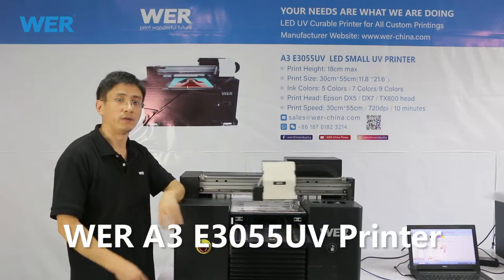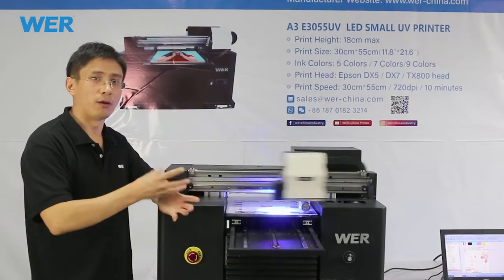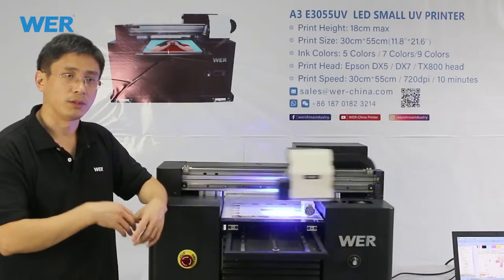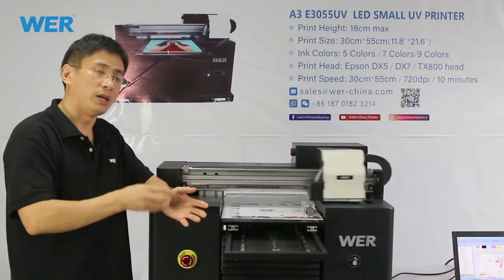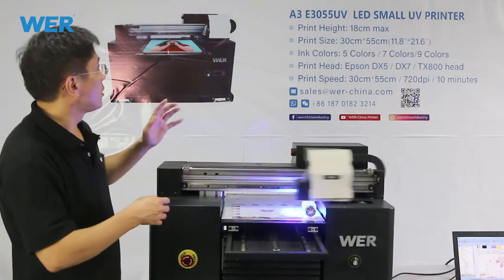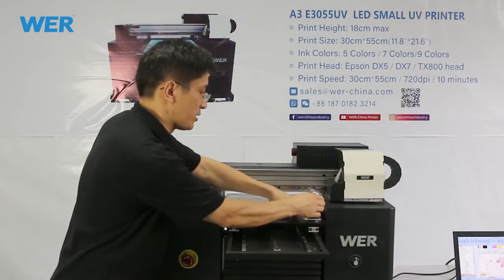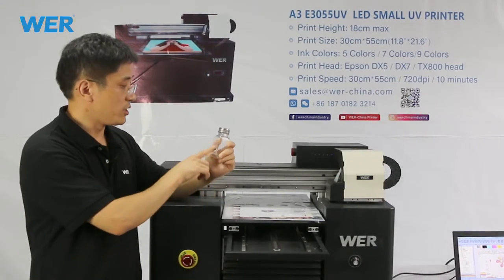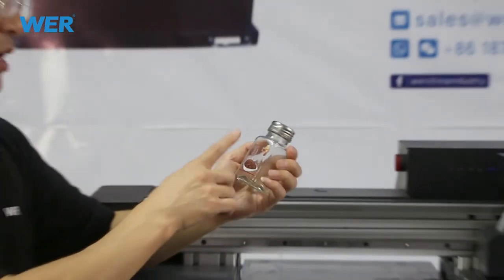UV Printer review video WER A3 E3055UV printing on Castor